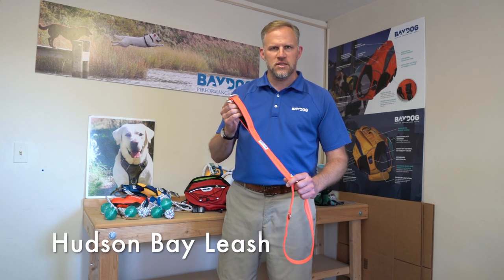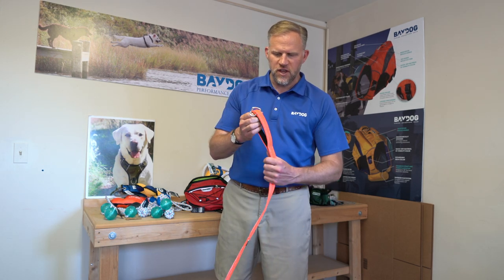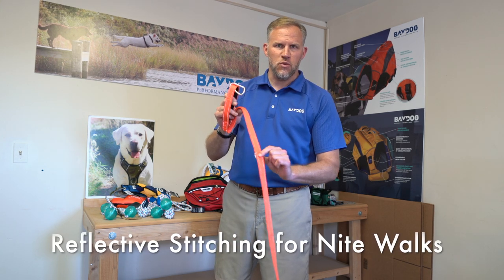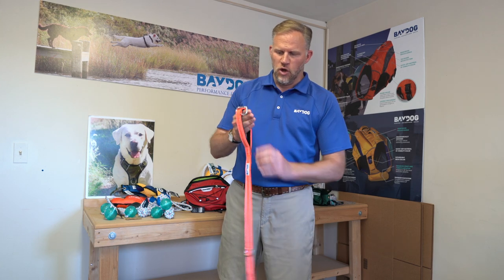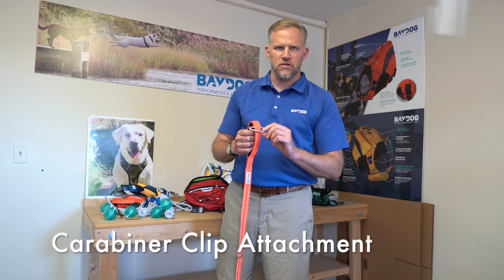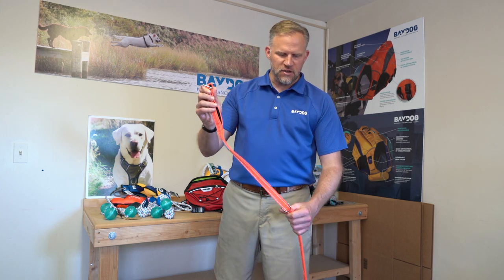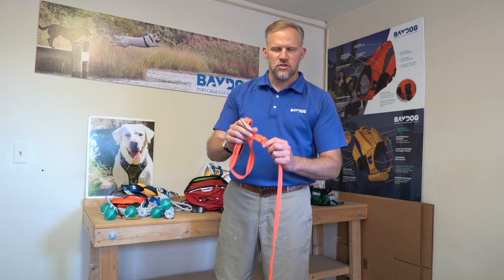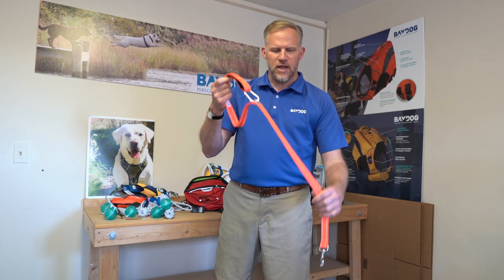BAYDOG | Hudson Bay Leash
For only $20, the Hudson Bay Leash is a favorite of med-large dog walkers everywhere. It is made of soft all-weather nylon (will not fray). Featuring 2-layer construction for extra durability -your dog won't be able to chew through it. Reinforced stitching throughout. The toughest leash money can buy! It also has a carabiner clip sewn into the handle and a D-ring 24 inches down the body. Secure your dog safely and easily to any object by simply wrapping the leash and clipping the carabiner in the handle to the D-ring. Clip can be used to attach waste bags, keys or a treat pouch, and clip it to your belt for easy hands-free walking. Great for everyday walking or pet training.